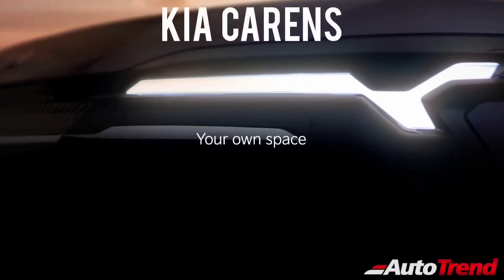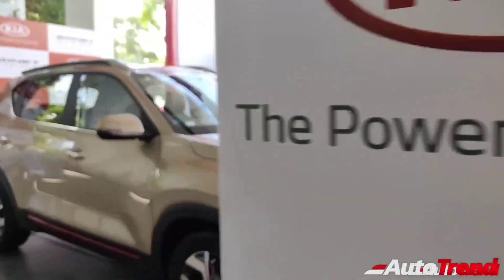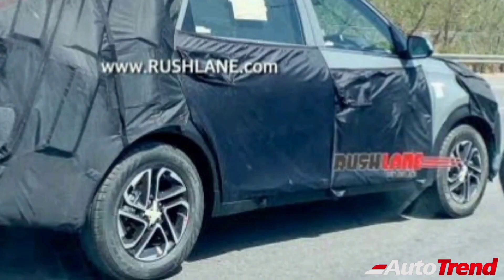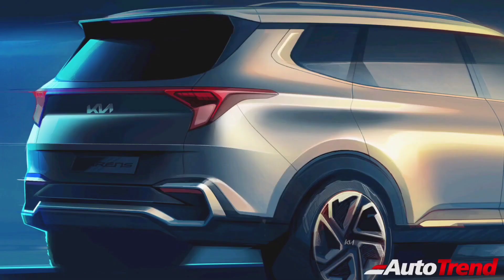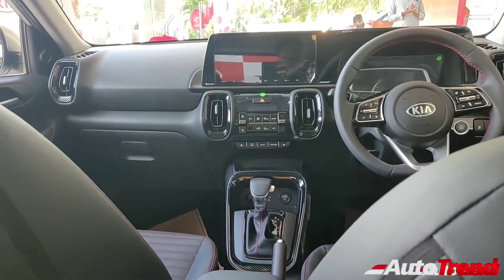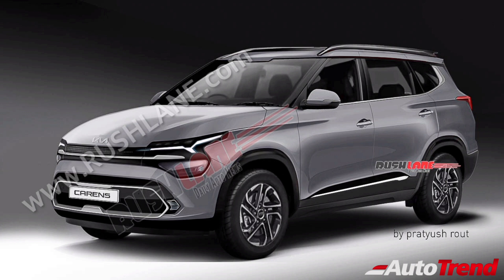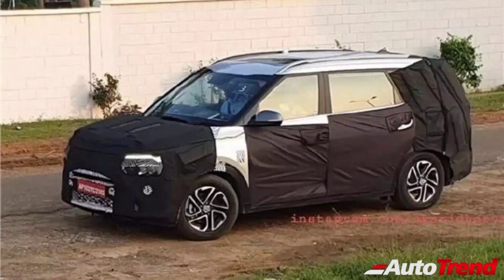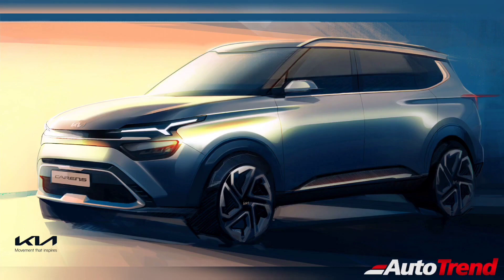Kia Carens 7 Seat MPV Variant Detailed Leaked Ahead Launch !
KIA carens colour options